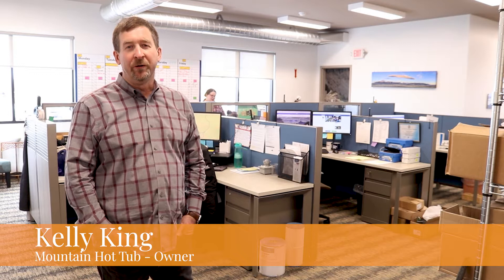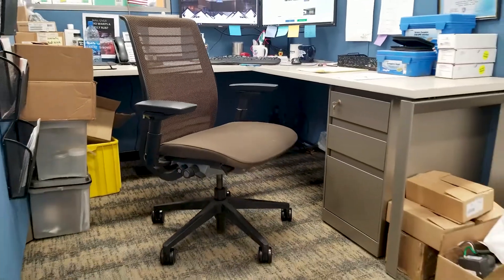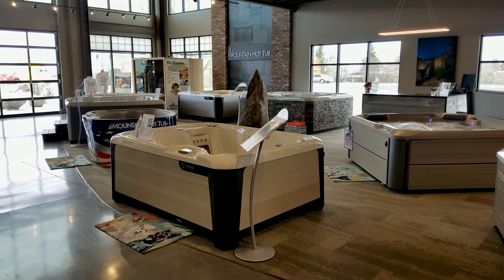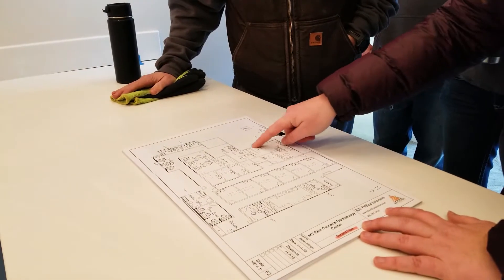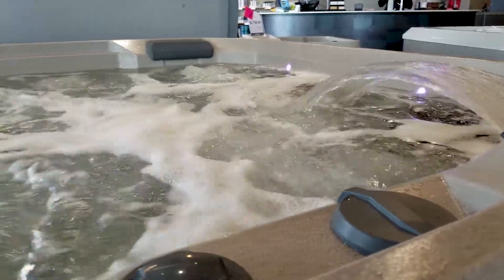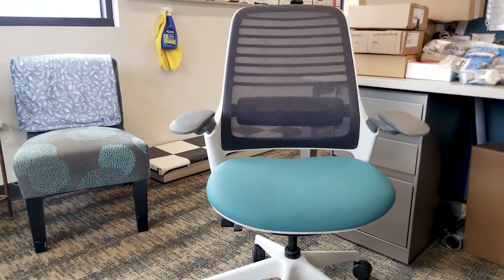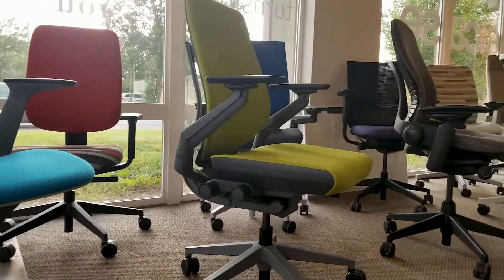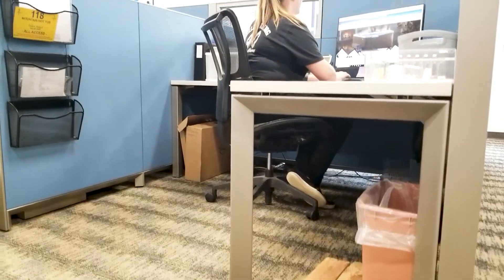Mountain Hot Tub | Office Cubicle Design | Bozeman MT | KR Office Interiors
Always a pleasure to work with businesses to design a workspace. Thank you to Mountain Hot Tub for sharing their thoughts on the design-order-install process.

Mountain Hot Tub consolidated 5 separate buildings into 1 new large facility to bring everyone under one roof. KR Office Interiors worked with them to design the office cubicle area for their sales / support staff. Every employee tried out a range of different styles of office chairs and was even allowed to pick out their own fabric to suit their individual style.

KR Office Interiors is a ‘full service’ company. We are able to plan, design, specify, install and provide all your furniture needs for a new or existing work space. We can also work with your architect or designer as part of a professional and cohesive team so that you can just sit back and watch as your project comes together.